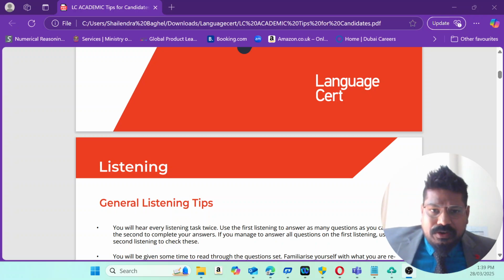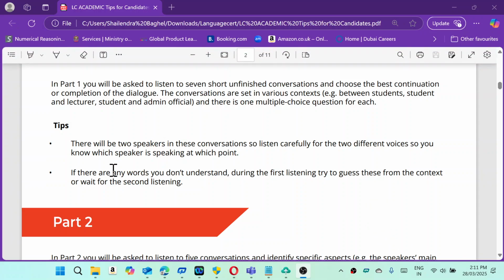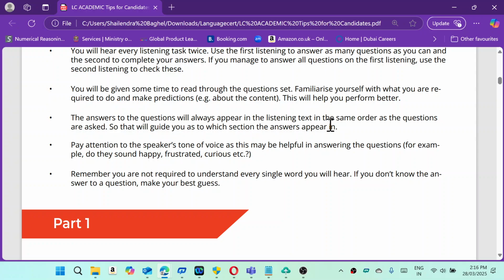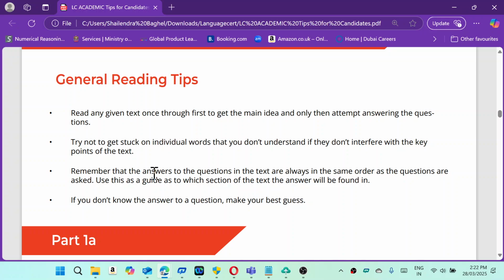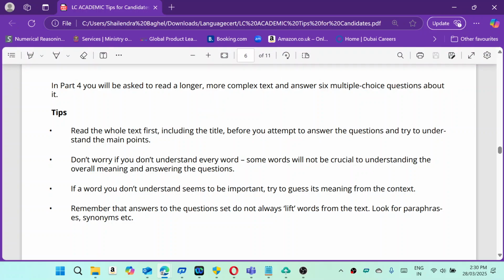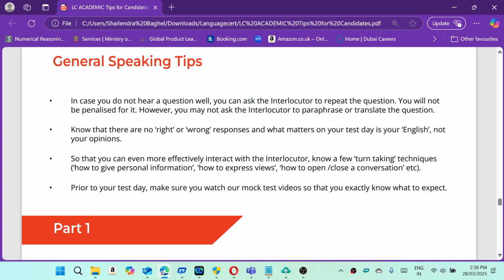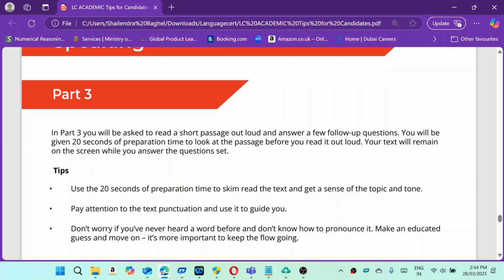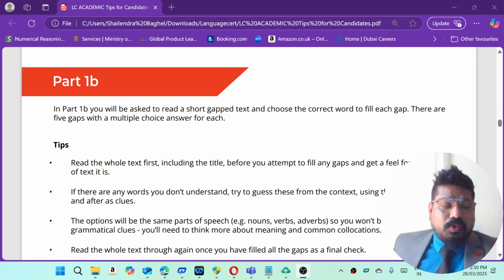LANGUAGECERT Exam Tips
📚 LANGUAGECERT Exam Tips: How to Pass with Confidence! 🎯

Are you preparing for the LANGUAGECERT International ESOL or LANGUAGECERT SELT exam? In this video, we share expert tips to help you ace your **Listening, Reading, Writing, and Speaking** tests! 💯

🔥 What You’ll Learn in This Video:
✅ Key strategies for each section of the LANGUAGECERT exam
✅ How to prepare effectively and boost your confidence
✅ Tips for taking the online proctored test smoothly

🎯 Whether you’re taking the exam for study, work, or UK visa purposes, these tips will help you achieve your desired CEFR level (A1, A2, B1, B2, C1, C2)!